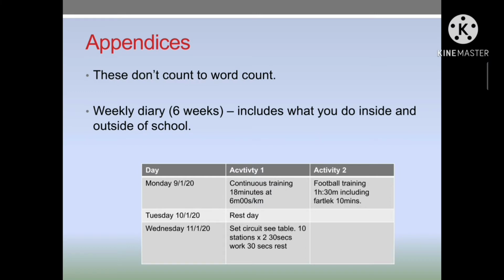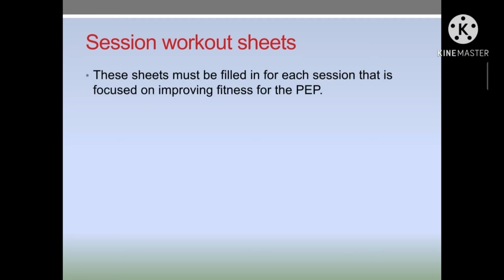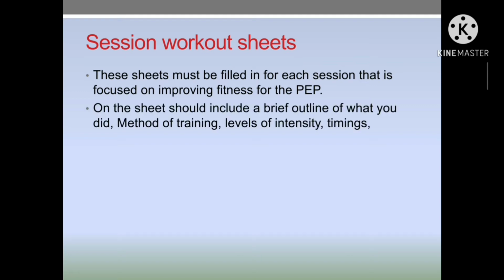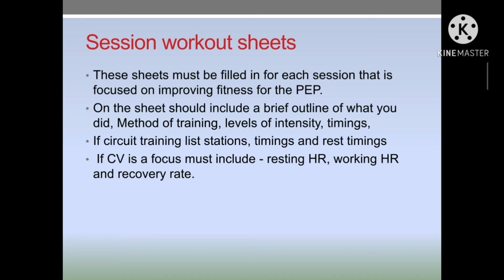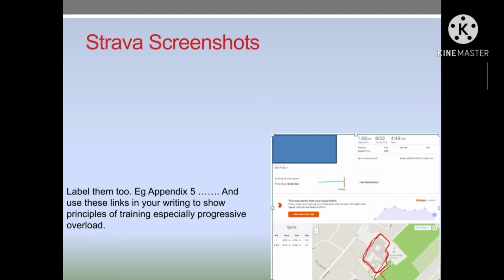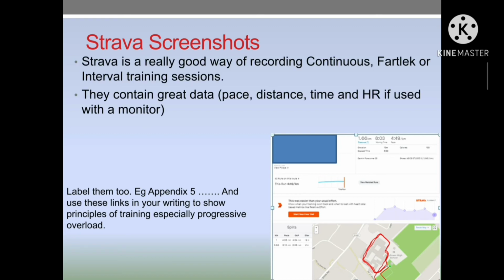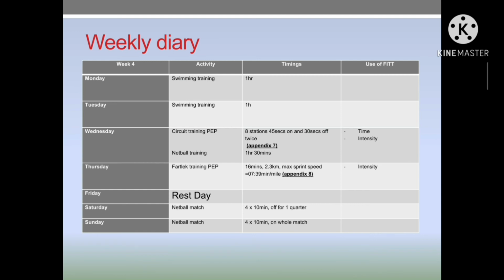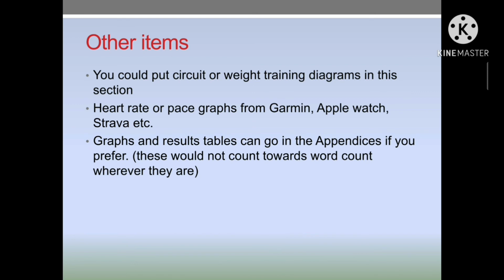Personal Exercise Programme | part 5 | the appendix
Part 5 of a series of videos explaining how to write the GCSE PE Personal Exercise Programme for Edexcel PE.
Part 5 includes how to complete the Appendices section. what to include in the appendices.
what is an appendix?
How to aim for top marks in the NEA coursework
GCSE P.E. PEP
GCSE Physical Education
gcse pe